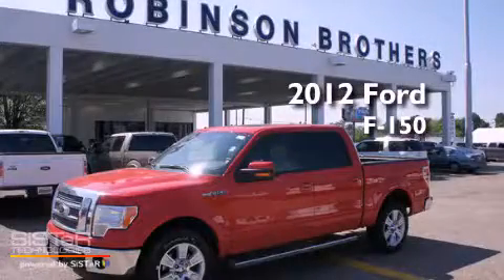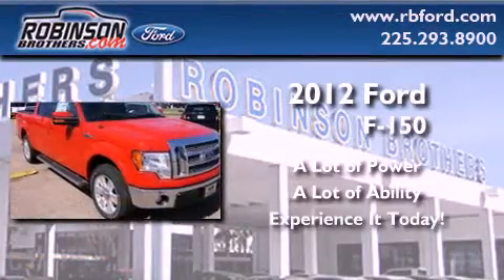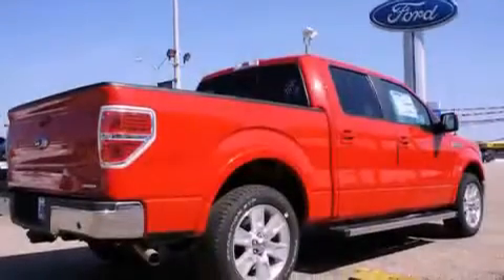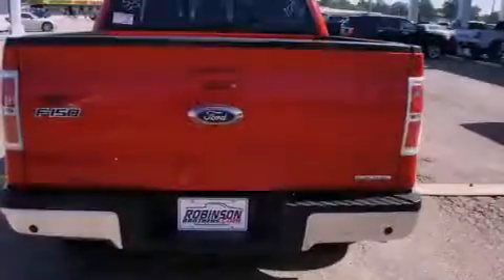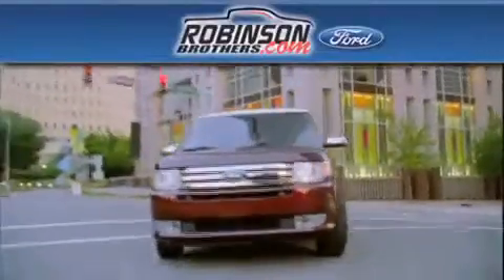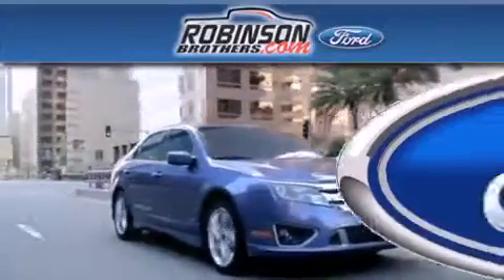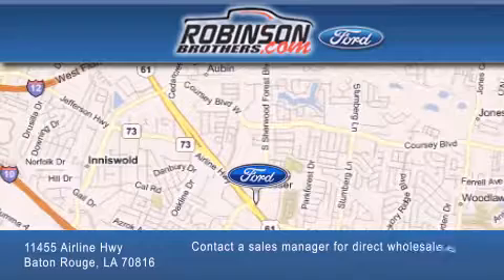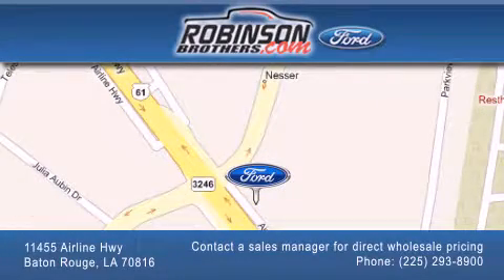2012 Ford F-150 Baton Rouge LA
Year : 2012
 Make : Ford
 Model : F-150
 Engine : 5.0L
 Trans . : Automatic
 Exterior : Race Red
 Miles : 1
 Interior : Adobe Lthr Trimmed Bucket
 Stock : 241F12